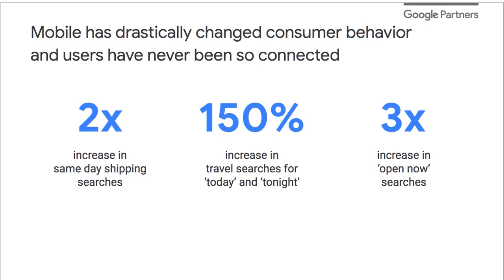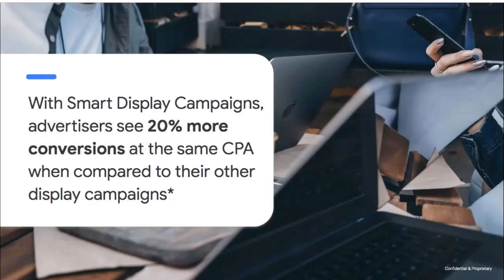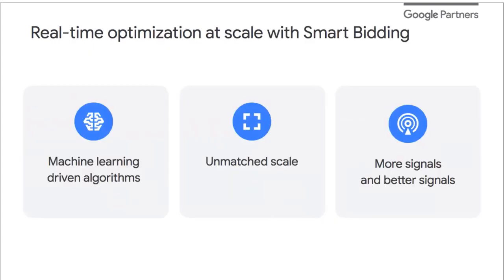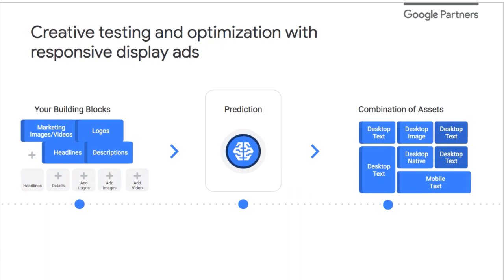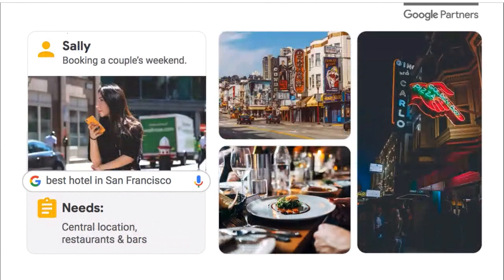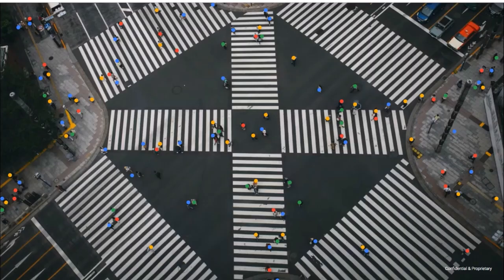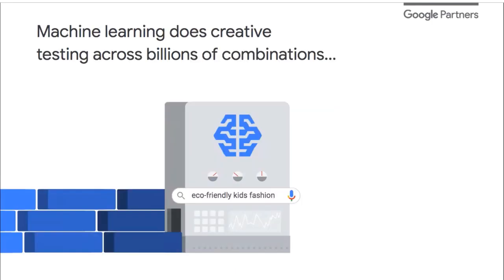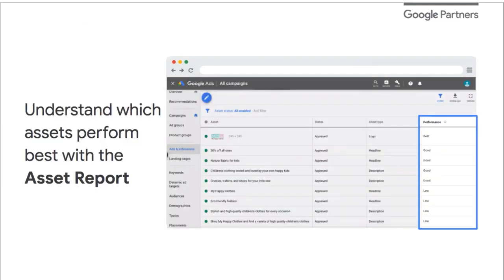Google Partners Elevenses: Smart Display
When advertising online the way you speak to your audience matters. Smart Display Creatives in Google Ads help you predict user intent through machine learning, then adapts your copy and imagery to answer the needs of each individual search. Join our in-house experts for the next Elevenses livestream, and learn how to save time and win more by using automated solutions.